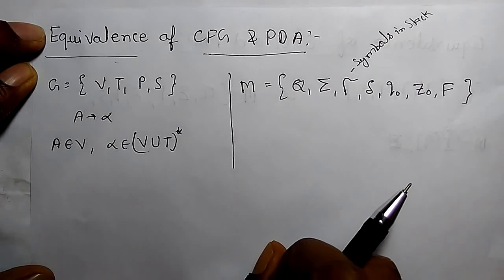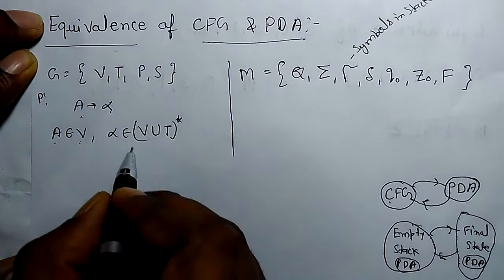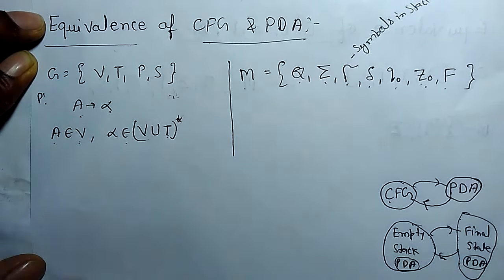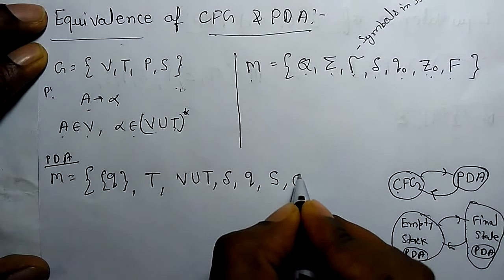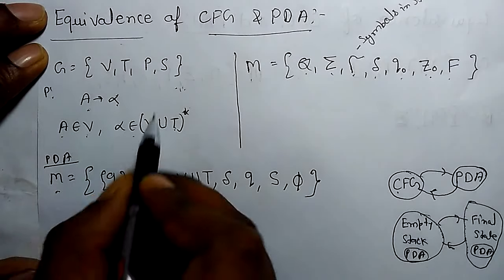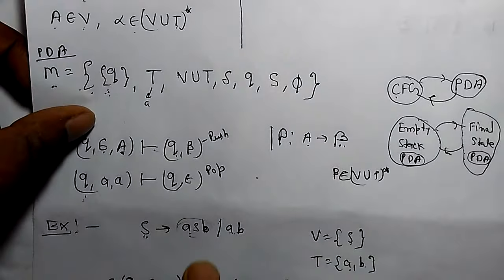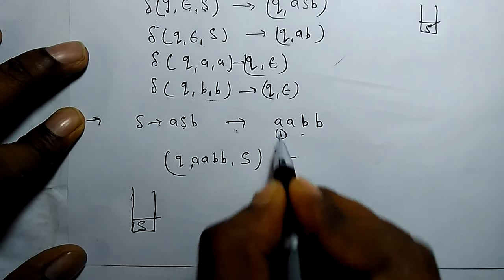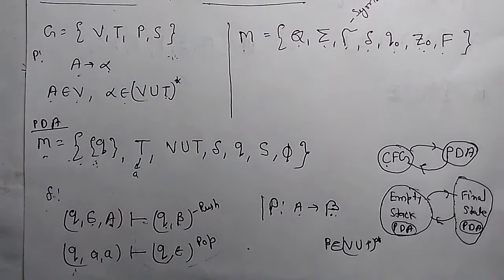Equivalence of CFG and PDA